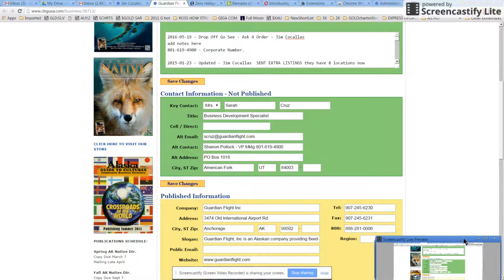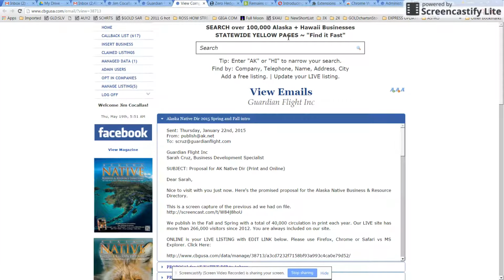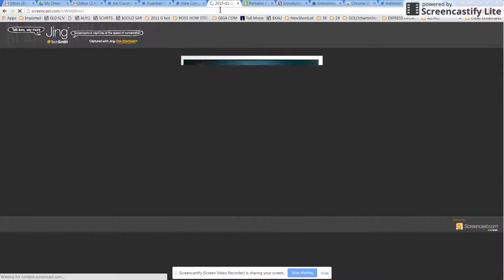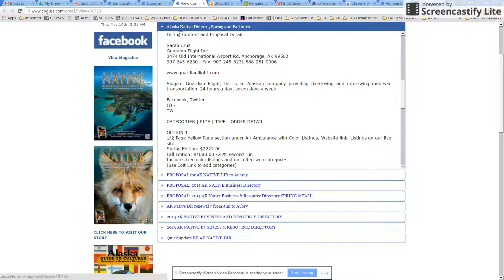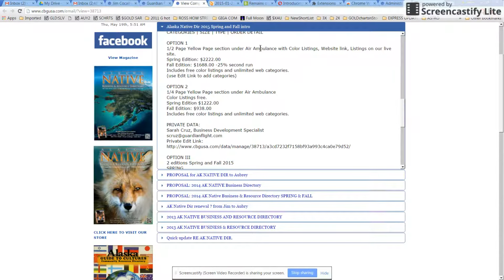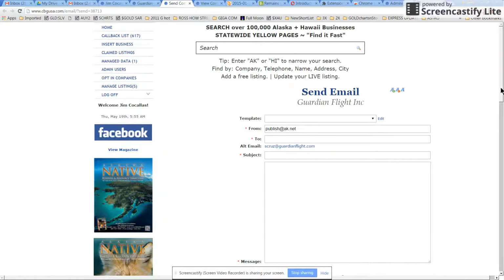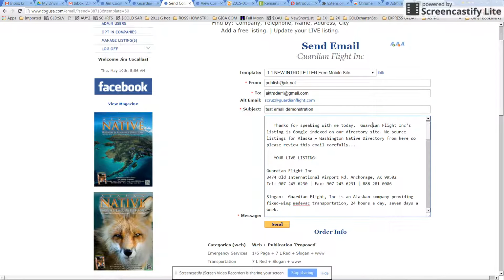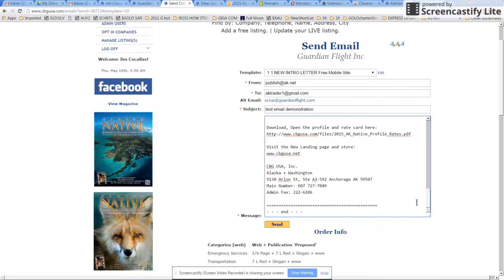CBG CRM training 2 Sending Emails from the CRM